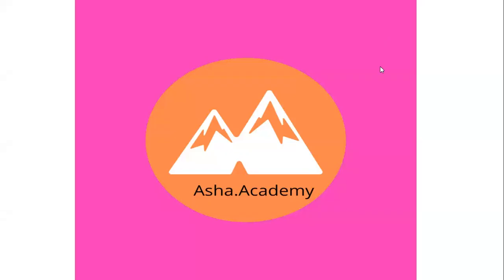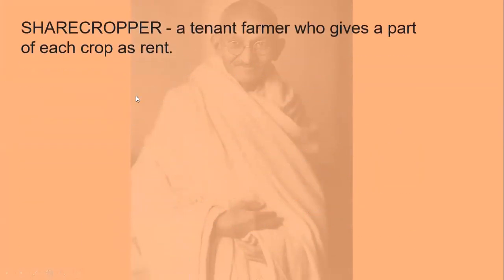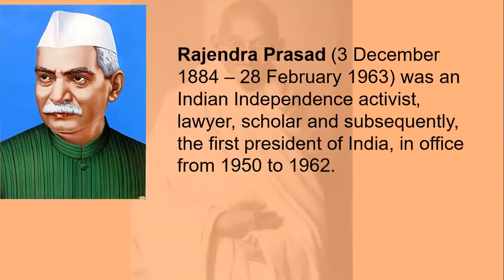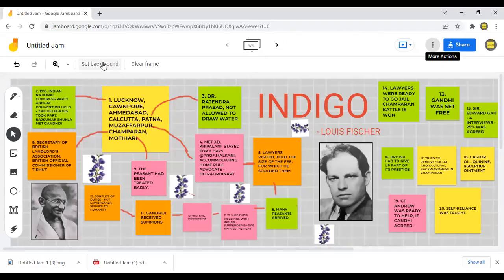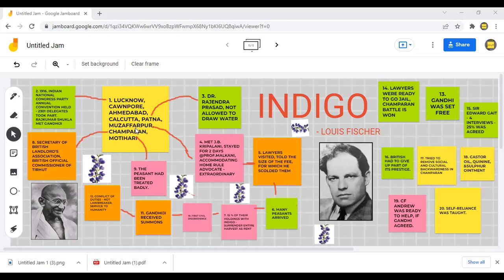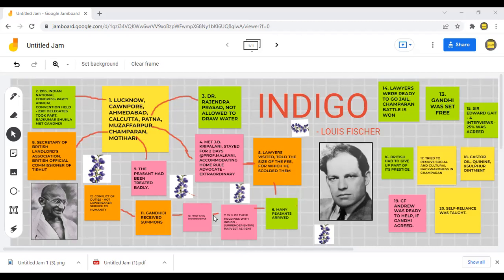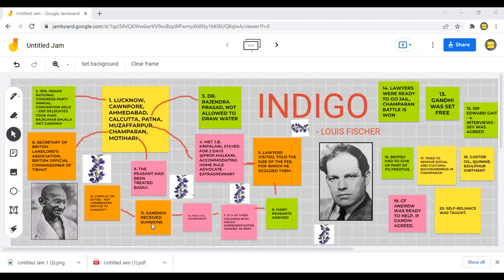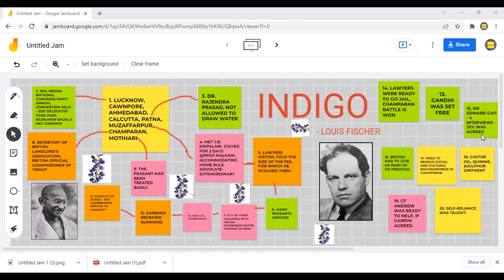INDIGO - CLASS 12 - LITERATURE,FLAMINGO,SUMMARY WITH MINDMAP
FLAMINGO,CLASS12,EXPLANATION AND WORKSHEET, MINDMAP